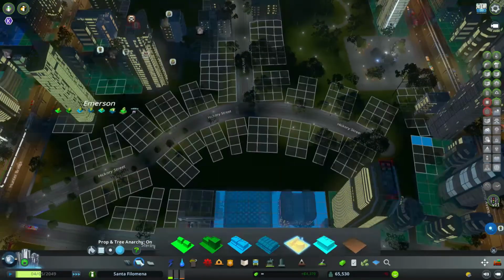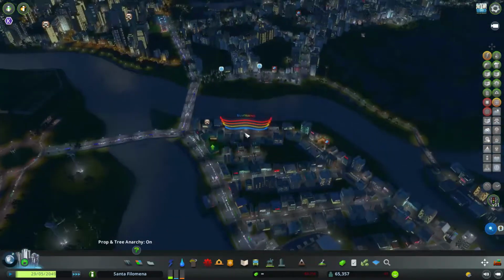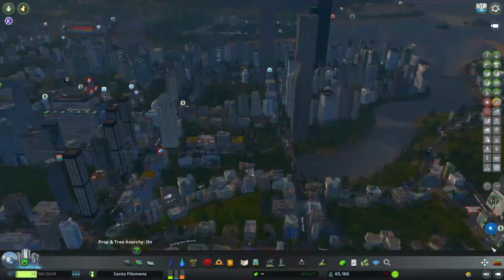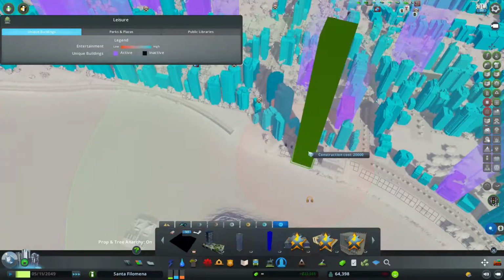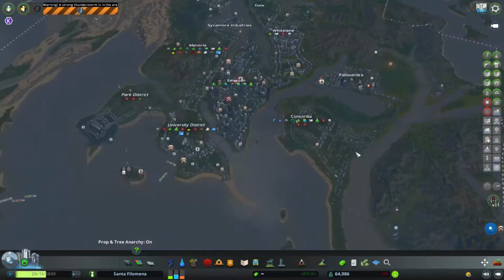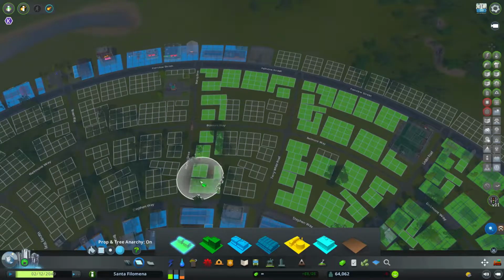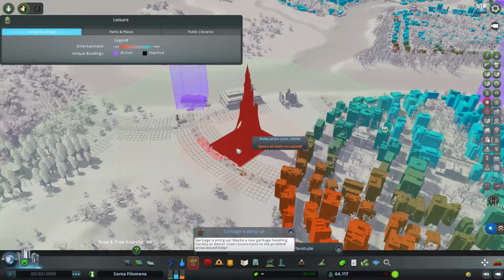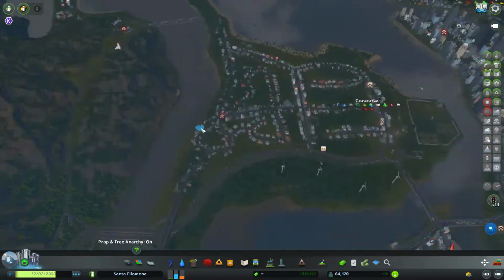Cities: Skylines - Santa Filomena 16 : Calzonia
Does being a new disctrict shelter you from getting hist by a huge thunderstorm?
Last episode for this 1st part.